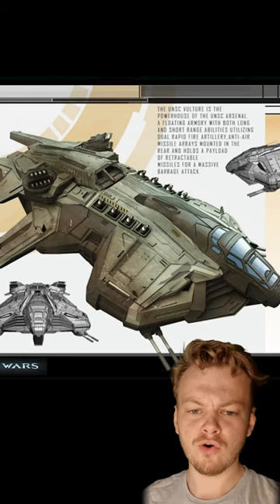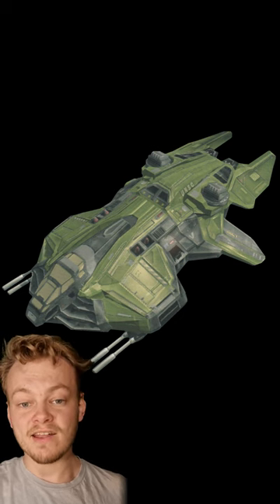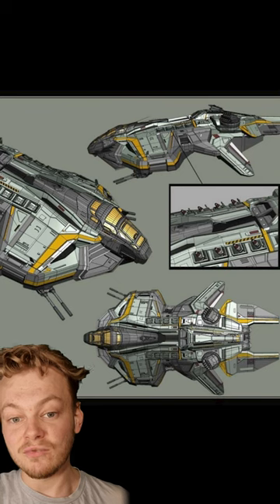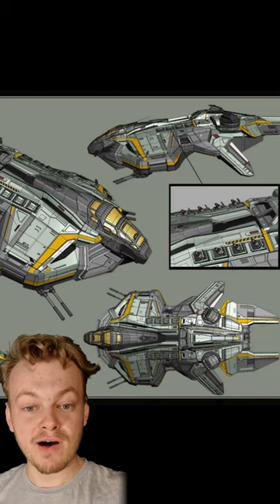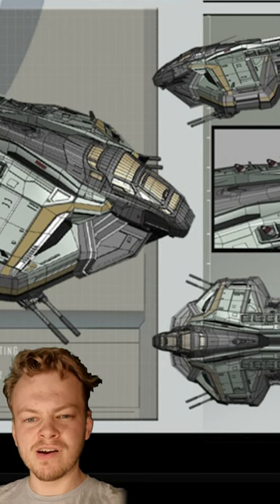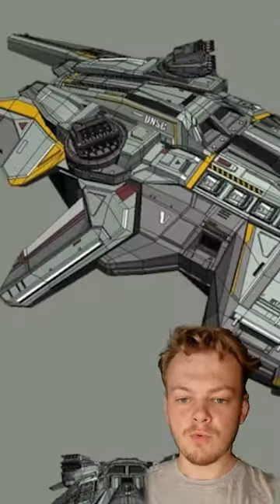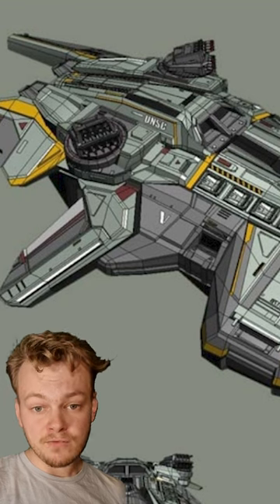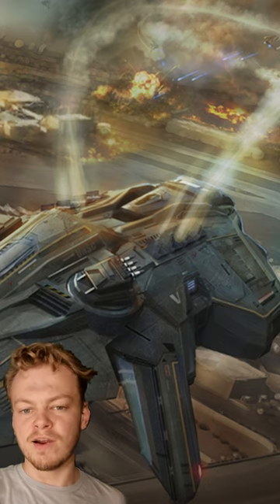Halo Lore - UNSC Vulture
The largest and most heavily armed of UNSC dropships in Halo, the Vulture is a bit of a beast